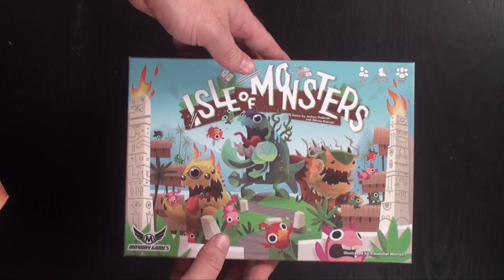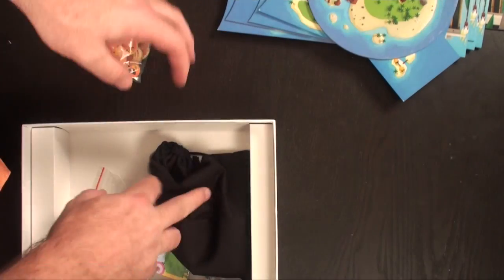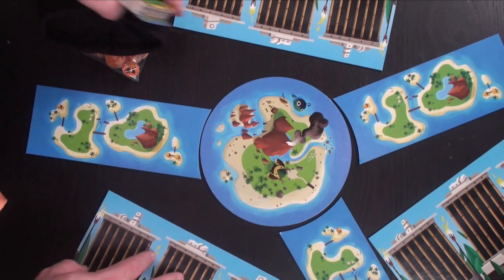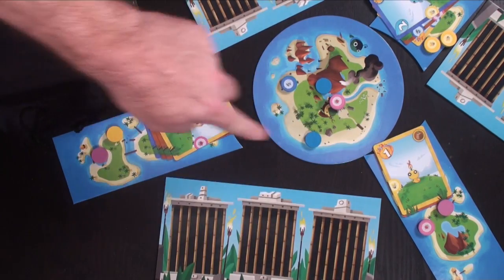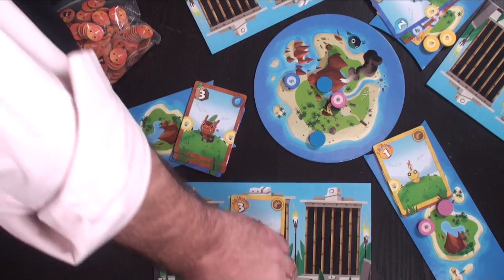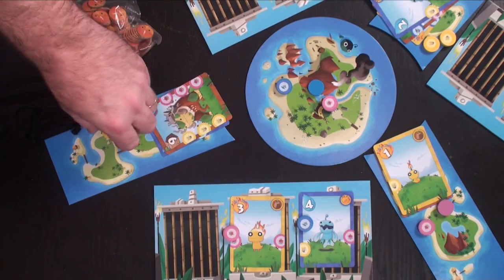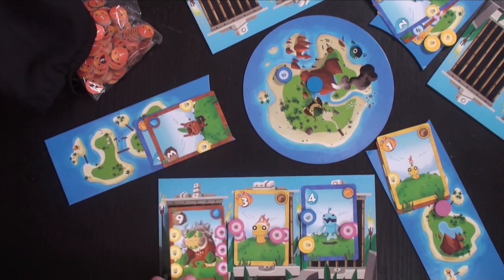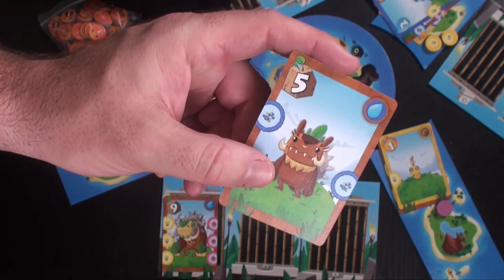Isle of Monsters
board game review Isle of Monsters; isle of monsters; card games; family games; children games; monsters; purge reviews